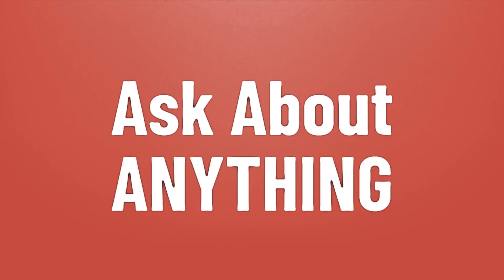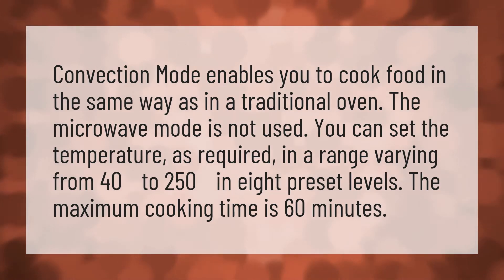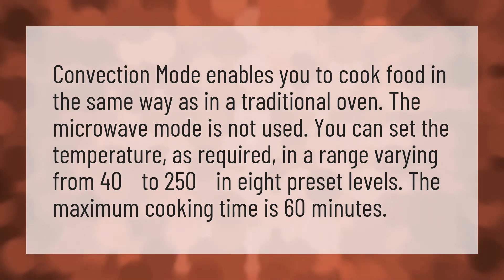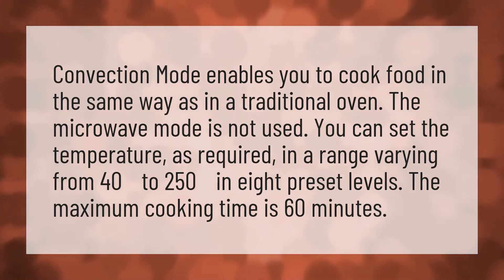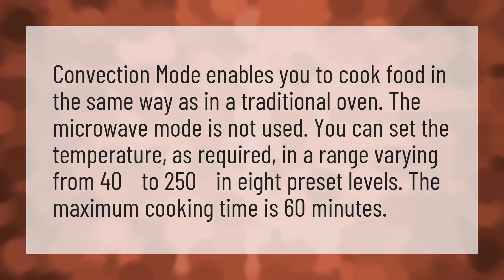What is convection mode in microwave?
Aluminum Foil Convection • What is convection mode in microwave?